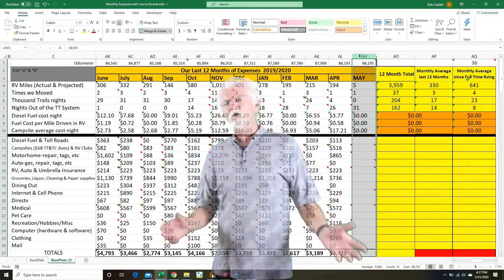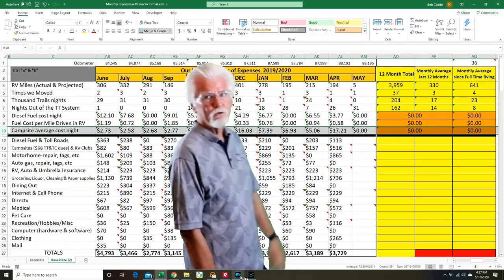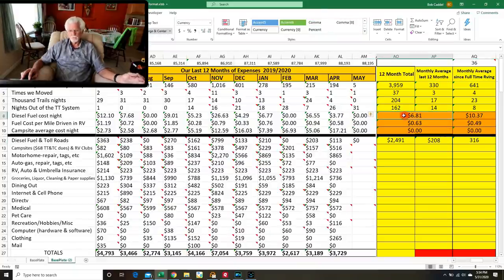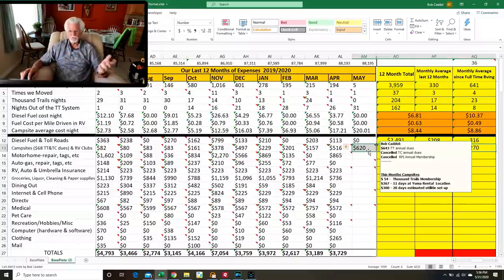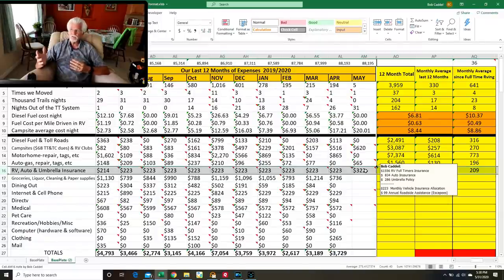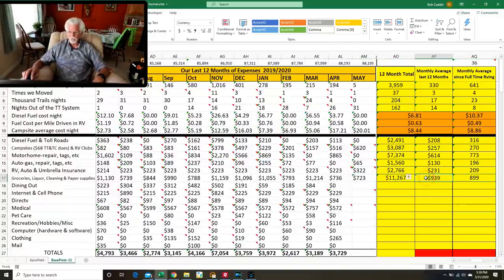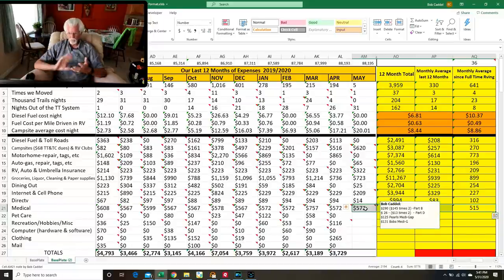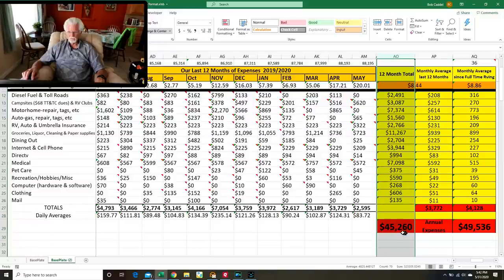Our Cost to live the Full Time RV Lifestyle and a peek at our Yuma Home Base we recently purchased.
We are a retired couple that has lived full time in our Class A motorhome and traveled the country for the last 3 years. With the CoronaVirus as well as the desire to slow down and sit for a few months at a time in one location, we have decided to purchase a home in Yuma Arizona.

Blackstone Flatop Grill
AKASO V1 DashCam
AKASO Trace1 Pro DashCam

Portable Power Station
Portable Solar Panel

Camera: Canon 80D
Rode Microphone
Camera Canon G7X
GoPeo Hero7 Black
Drone: DJI Phantom 4 Pro
P4Pro Backpack
Gorilla Pod
Editing Software
Garmin 770 RV GPS
Weboost cell phone boost
Directional Antenna
Fireproof Safe
Clam Screen Tent
Hughes Autoformer
                   (Voltage Booster & Surge Protecter)
Portable Waste Tank

Quicken Financial Tracking